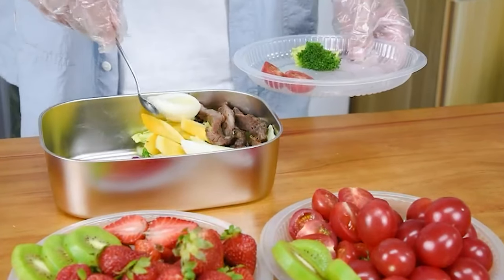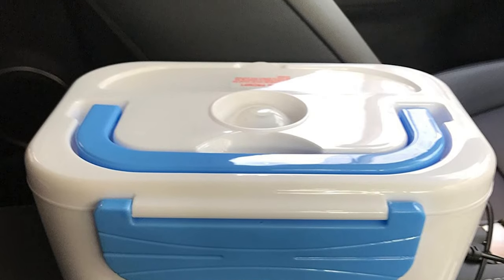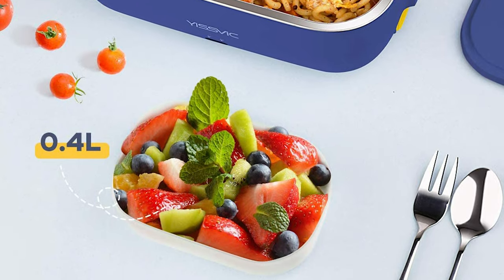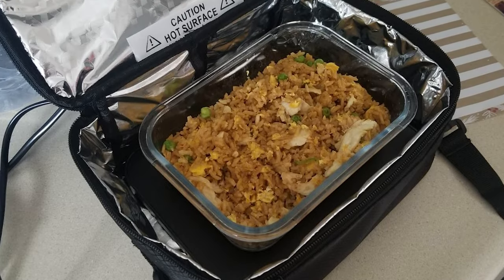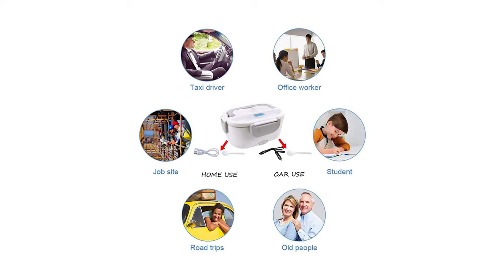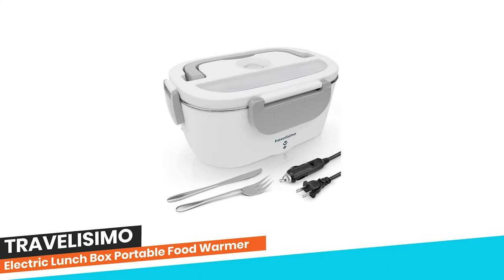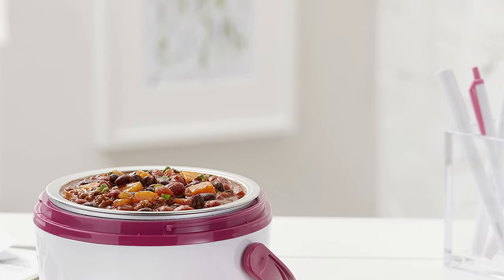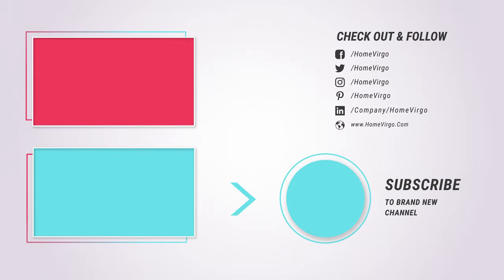✅ Best Portable Food Warmer In 2022 – Extreme Need For Keeping Warm!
✅ Everyone wants to keep their foods warm and delicious when you are out of your kitchen. Although there are hotpots to keep your meal warm, a portable food warmer will help you eat hot food. Thanks to its portability, you can pack food for you and your family as you travel or to the workplace. Some foods can't be eaten while cold, that's why you need to choose a portable food warmer which is perfect for you. It would help if you considered factors such as size and brands of food warmer. It will help you choose the best food warmer to purchase.

Best Seller in 2022

0:00​​ - Introduction: Best Portable Food Warmer Reviews 2022

1:11 - 🔟 Best Quality Portable Food Warmer: Vmotor 12V Electric Heating Portable Food Warmer

2:08​ - 9️⃣ Budget Friendly Portable Food Warmer: YISSVIC Electric Lunch Box Portable Warmer

3:35 - 8️⃣ Professional Portable Food Warmer: Herrfilk Electric Lunch Box Portable Food Warmer

​​4:40 - 7️⃣ Consumers Choice Portable Food Warmer: ROTTOGOON 110V Portable Food Warmer

​​5:34 - 6️⃣ Best Effective Portable Food Warmer: U-miss Electric Lunch Box Portable Food Warmer

6:22 - 5️⃣ Best Size Portable Food Warmer: CTSZOOM Toursion Portable Food Warmer

​​7:30 - 4️⃣ Long Lasting Portable Food Warmer: FORABEST Electric Lunch Box Portable Warmer

​​8:40 - 3️⃣ Best Rated Portable Food Warmer: TRAVELISIMO Electric Lunch Box Portable Warmer

​​9:38 - 2️⃣ Best Runner Up Portable Food Warmer: Crock-Pot Lunch Crock Portable Food Warmer

10:33 - 1️⃣ Editor’s Picked Portable Food Warmer: Hot Logic Portable Food Warmer

The portable food warmer is worth investing in; you will only need about an hour to warm, cook, or heat your food and enjoy the meal anywhere from the office, college, or traveling. You can enjoy the portable food warmers that can cook your raw foods, warm your cooked food, and reheat your frozen meat and veggies. However, there are factors you need to consider while choosing an ideal unit. For easy portability, choose a lightweight and compact designed food warmer. A unit with additional features such as automatic temperature control allows your food to cook/warm nicely.

HomeVirgo PortableFoodWarmer Portable_Food_Warmer_in_2022 HomeandGardening, Best Portable Food Warmer in 2022, Top Portable Food Warmer in 2022, Portable Food Warmer Reviews